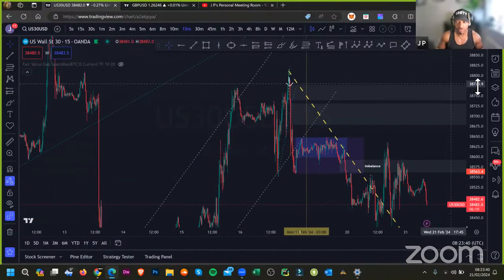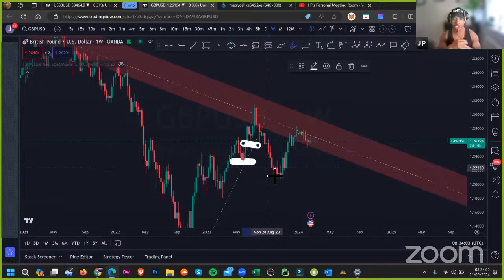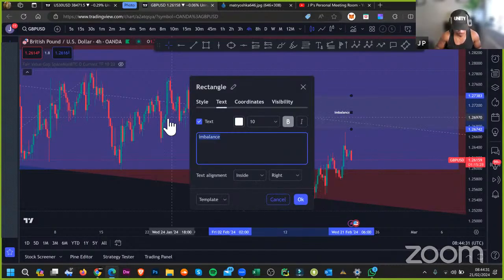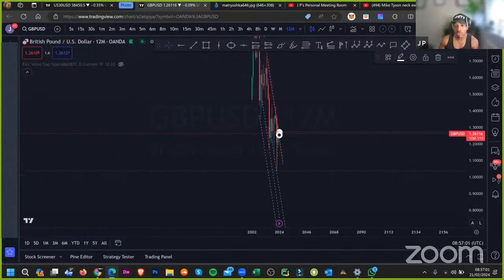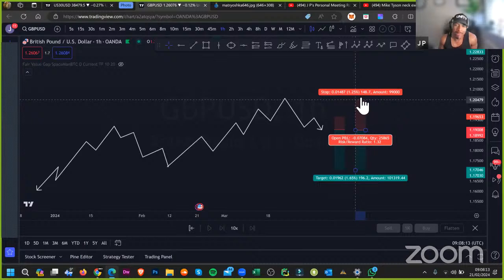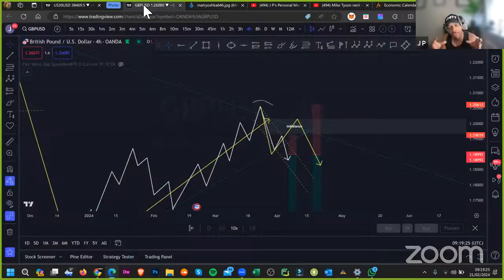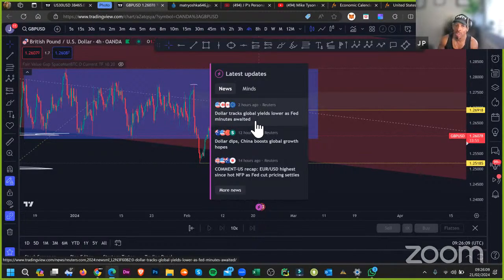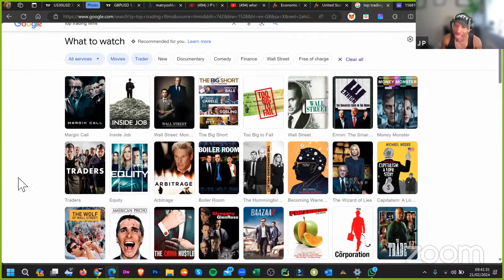J P's Personal Meeting Room